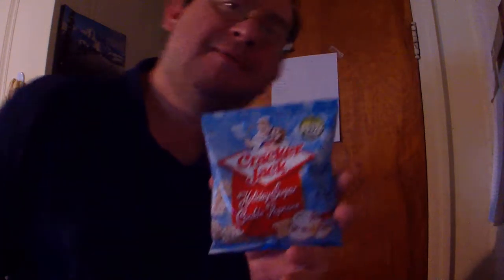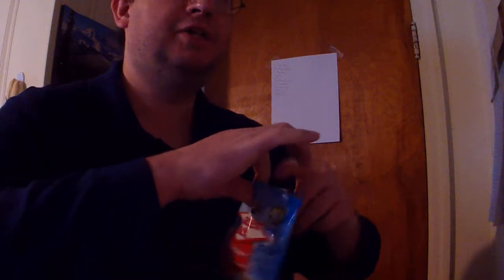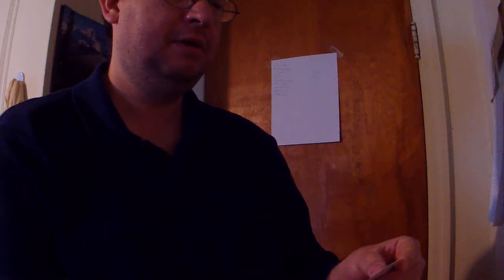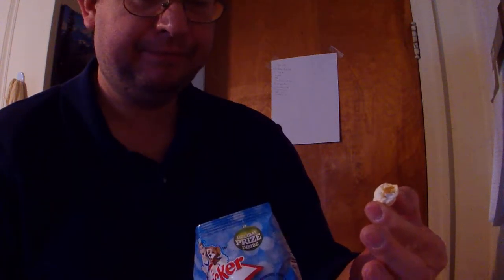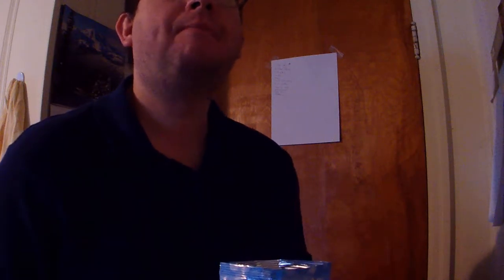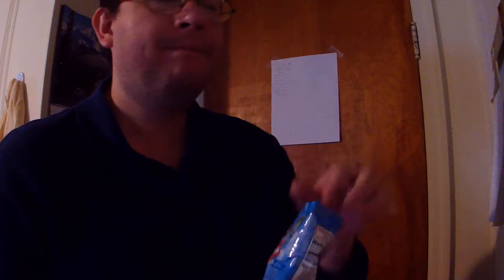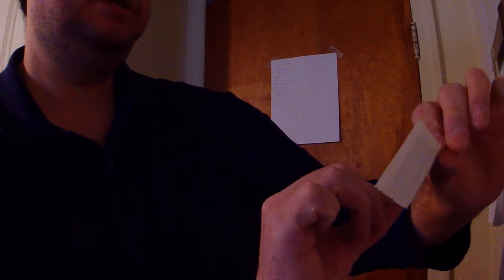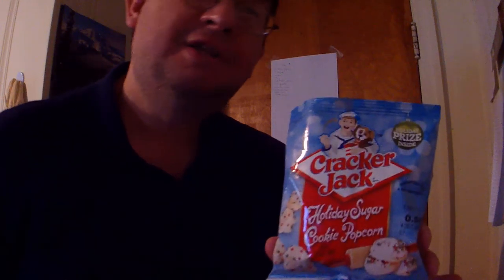EAT IT! Cracker Jack Holiday Sugar Cookie Popcorn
Cracker Jack is in the mix. Let's give them a try.